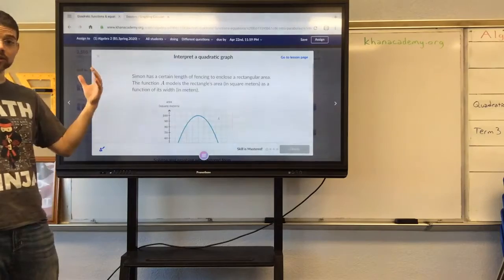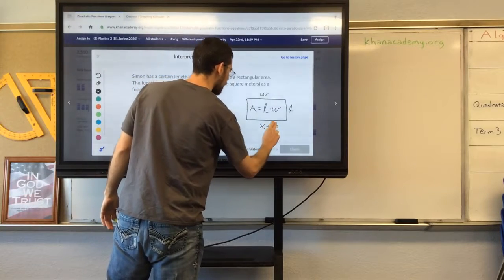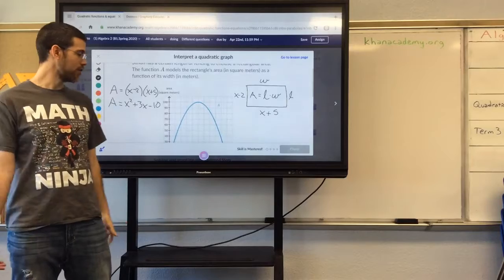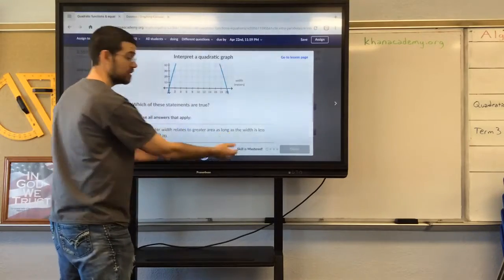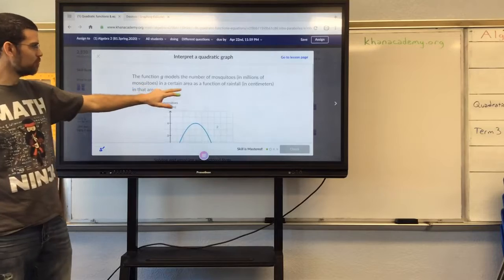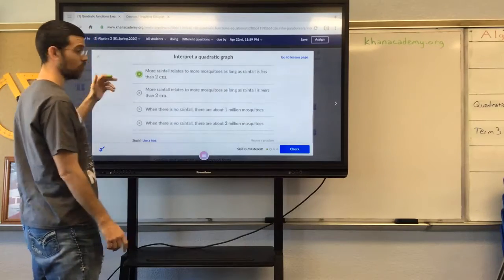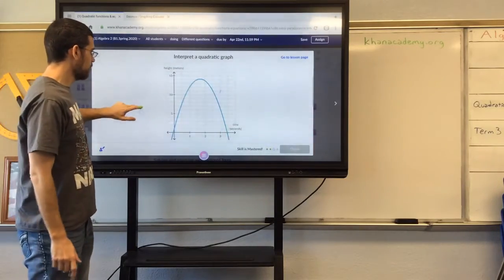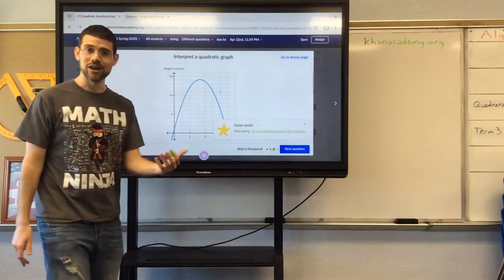Interpret a quadratic graphKhan Algebra 1 Quadratic functions & equations